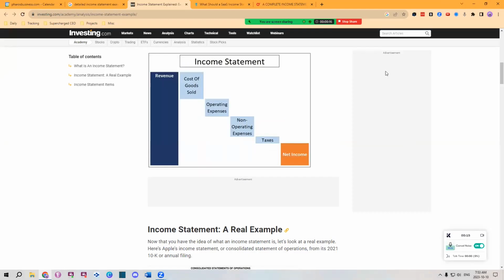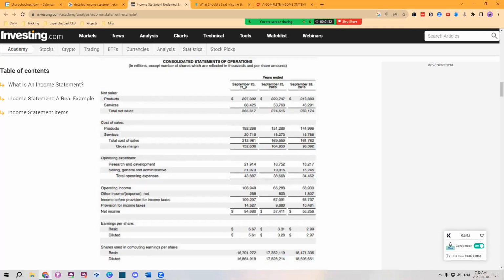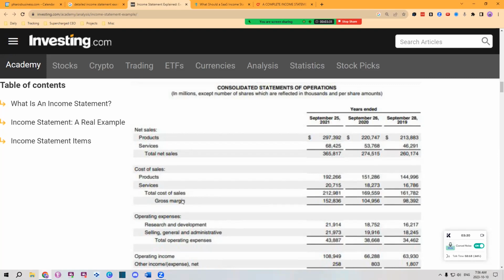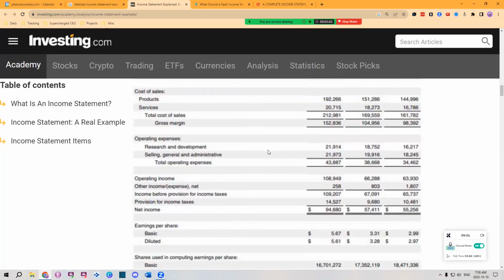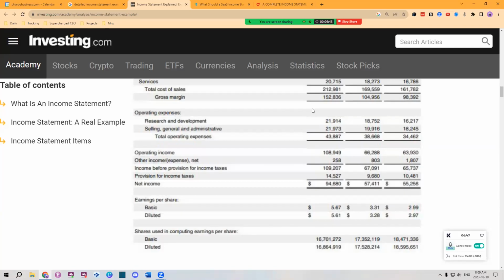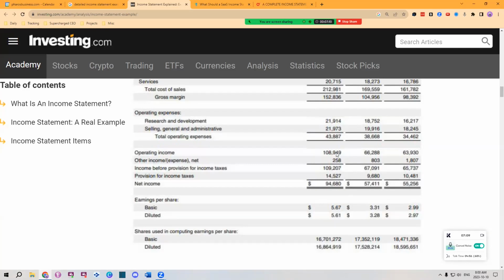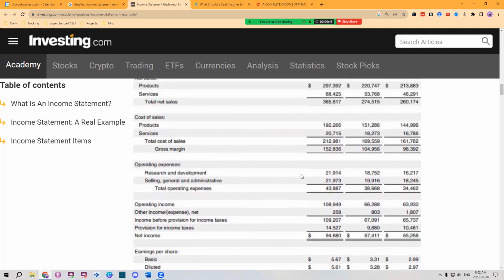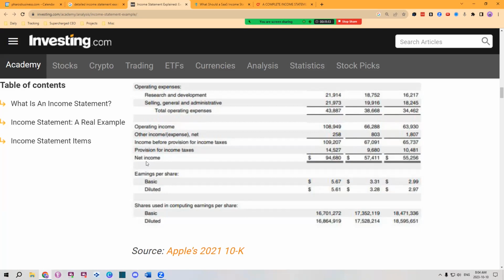GWHQ Podcast - Season 2 - Episode 067 - Cash Flow Club - Income Statement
⭐Welcome!⭐
Join us as we interview wellness experts. Learn how you can implement and improve one dimension of wellness at a time. Our experts will share their practical tips on wellness in one of these core areas: emotional, intellectual, occupational, physical, environmental, financial, spiritual, social, or habitual. We created this podcast as a resource for anyone who is looking to integrate the Nine Elements of Holistic Wellness (NEHW) into their daily lives.

In Cash Flow Club, we share strategies and practical tips that business owners and entrepreneurs can implement immediately to improve the overall cash flow in their business.

We will talk about inbound cash flow, outbound cash flow, and managing cash flows overall.

Our focus is:
How to increase the volume of inbound cash flows, accelerate the speed of inbound cash flows, and systemize inbound cash flows for greater business certainty.
How to decrease the volume of outbound cash flows, decelerate the speed of outbound cash flows, and optimize outbound cash flows for great business strength.
How to manage saving, borrowing, and investing in a business.